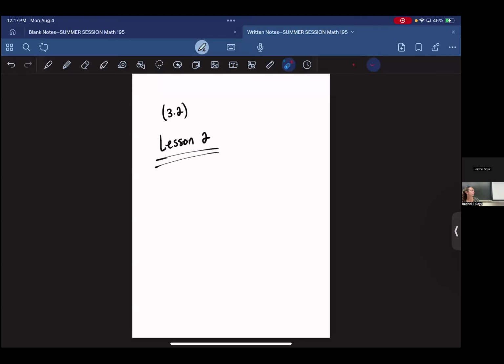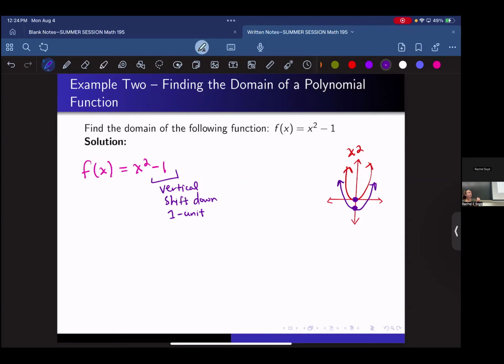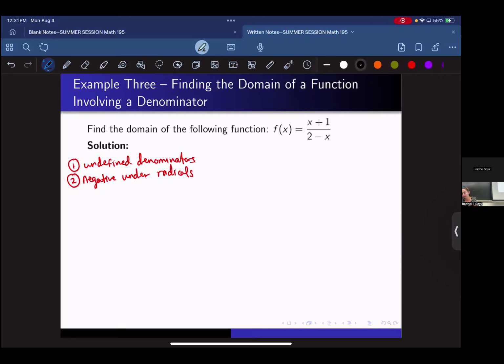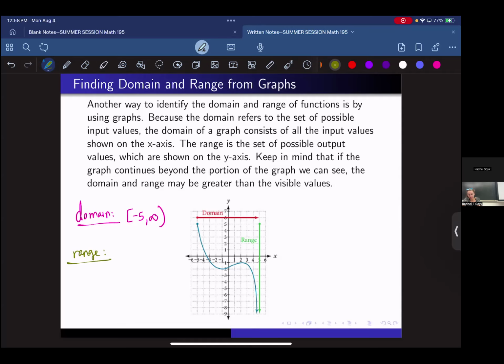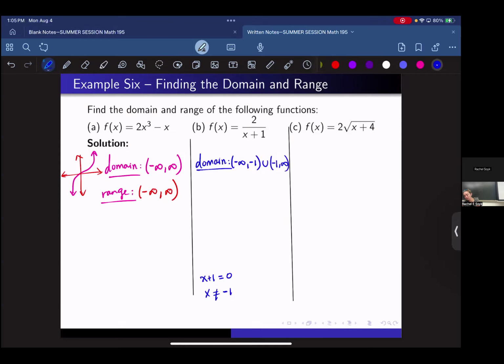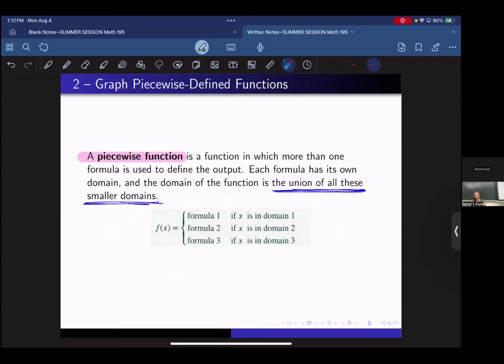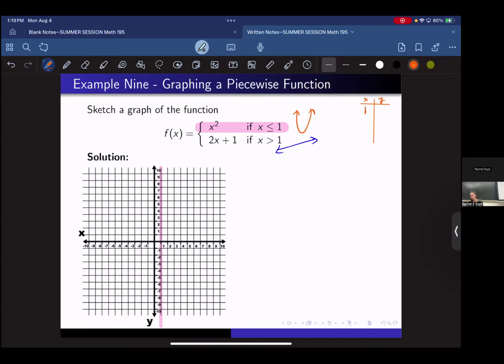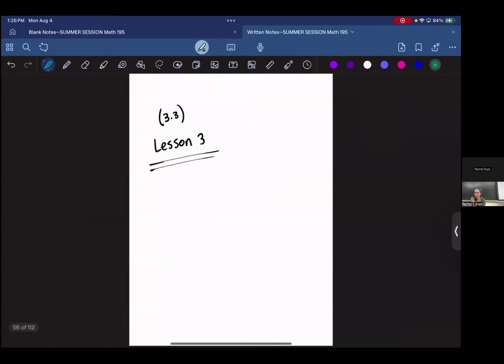3.2 Domain and Range --Lesson 2